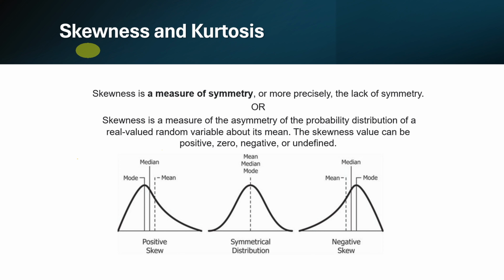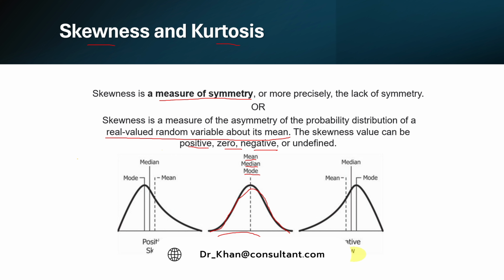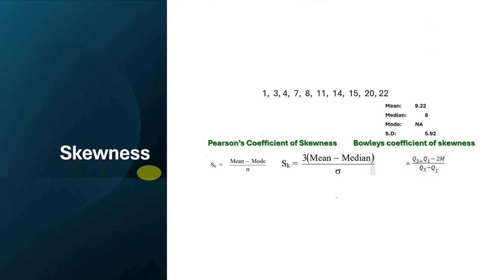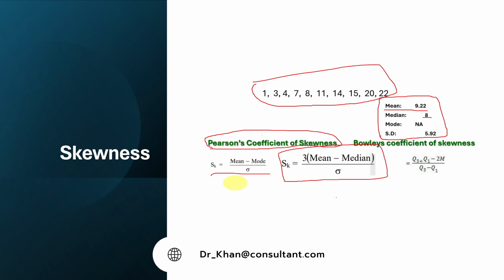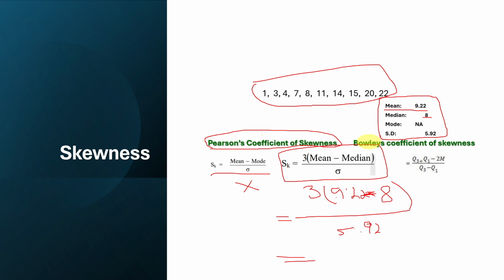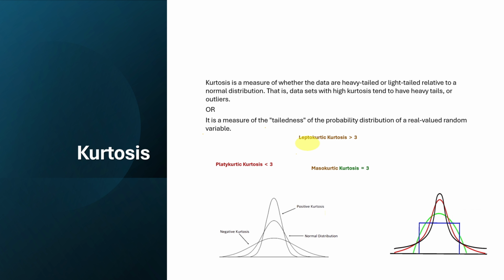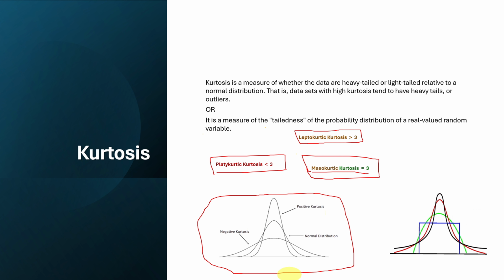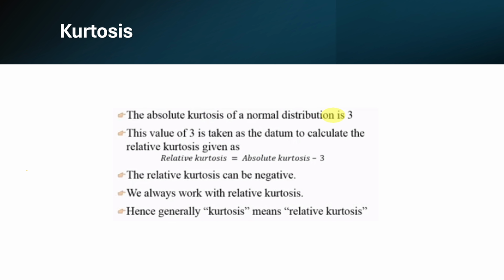Skewness and Kurtosis of Distribution